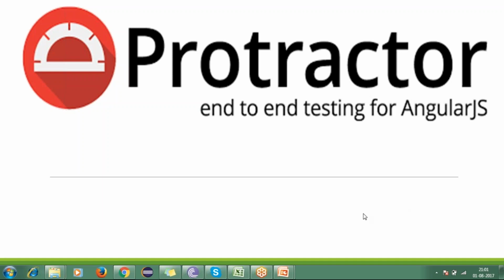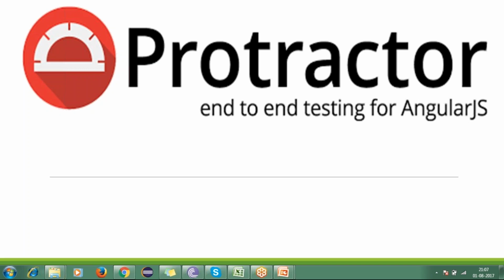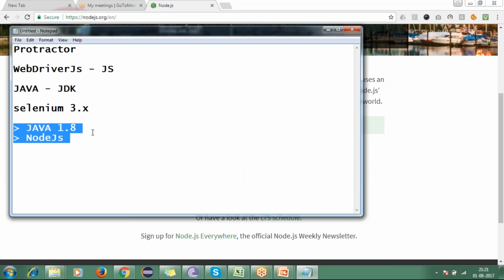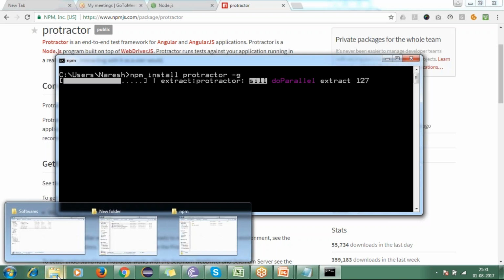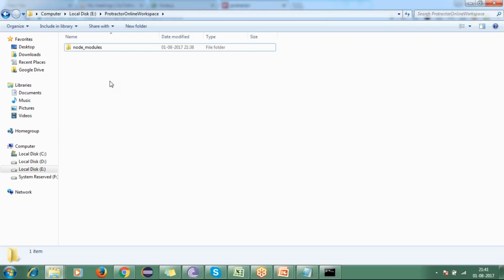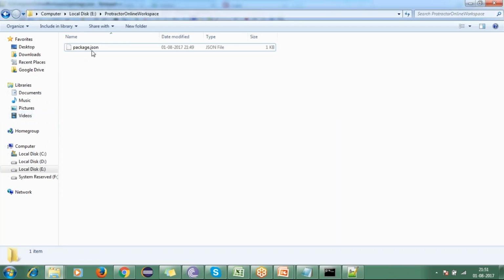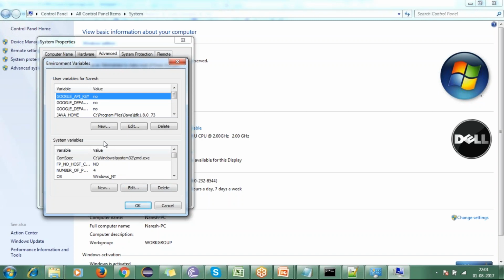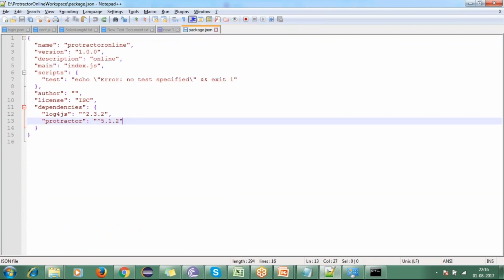1 Protractor Installation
Protractor Installation